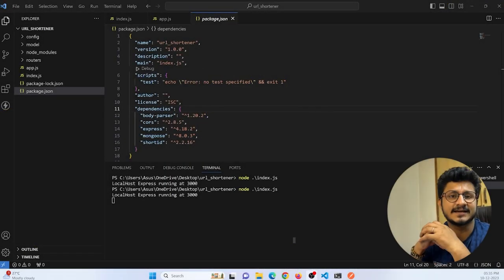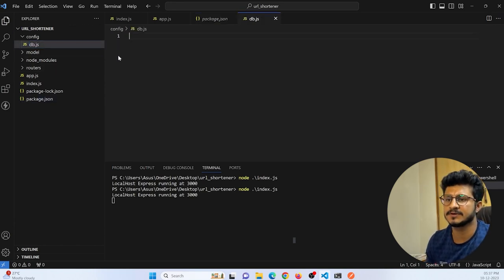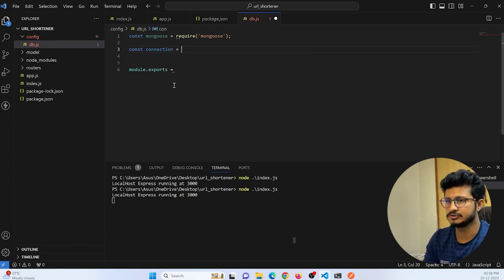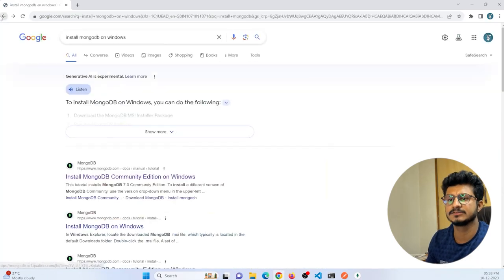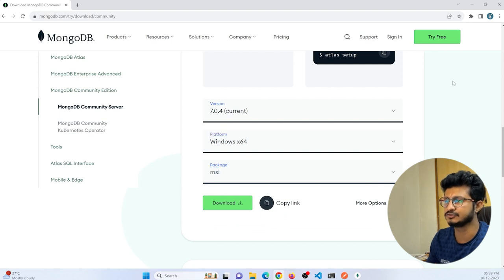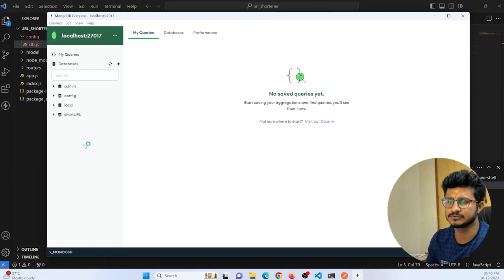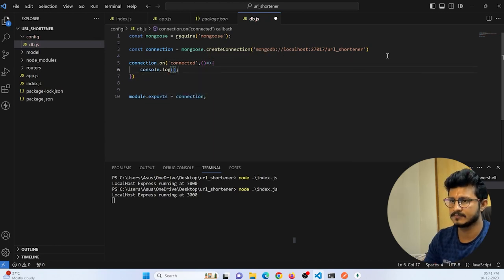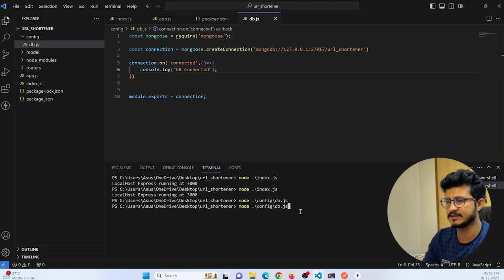NodeJS Mongodb connection using mongoose - NodeJS URL shortener -Part 2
In Part 2 of our NodeJS URL Shortener series, delve into the essential aspect of connecting NodeJS to MongoDB using Mongoose. Learn the ins and outs of establishing a seamless database connection, a crucial step in building a powerful and efficient URL shortening application. Join us on this journey to master the foundations of NodeJS and MongoDB integration! - url shortener project.